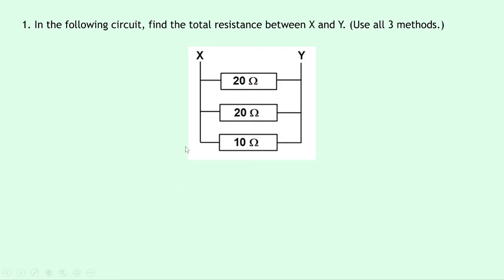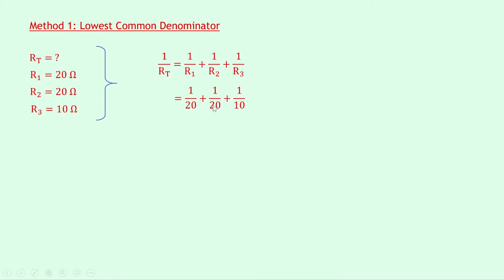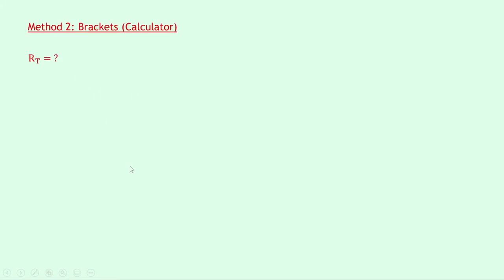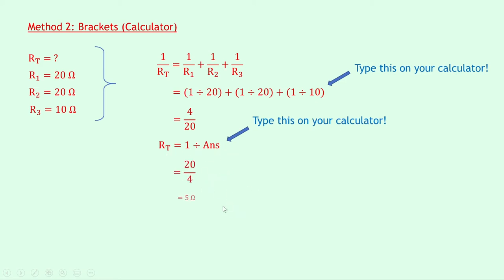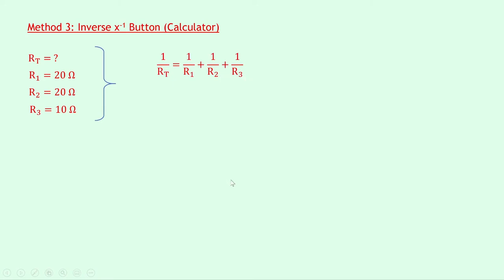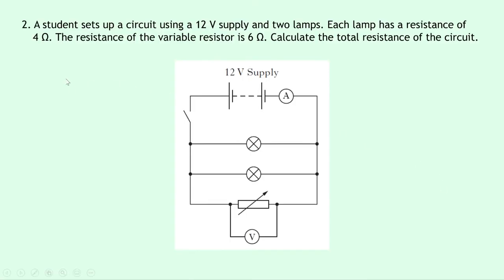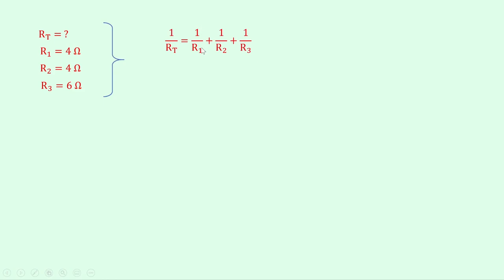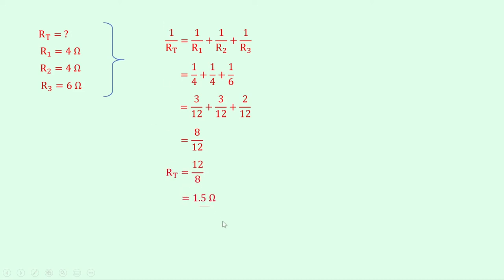National 5 Physics | Electricity | Resistors in Parallel | WORKED EXAMPLES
In this video, I go over some worked examples showing you how to answer questions involving resistors in parallel from the Electricity topic in the National 5 Physics course. In particular, we look at three methods to calculate the total resistance of resistors in parallel.